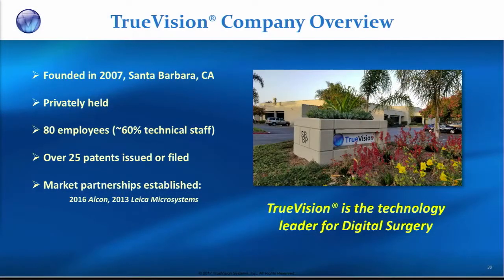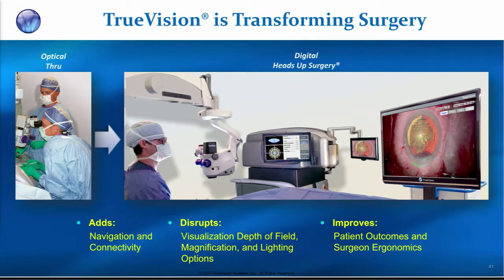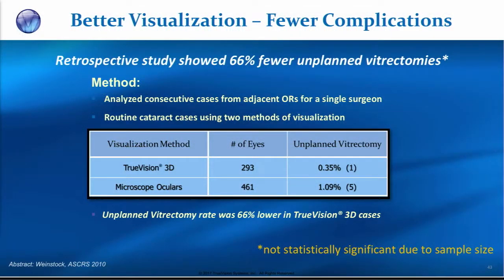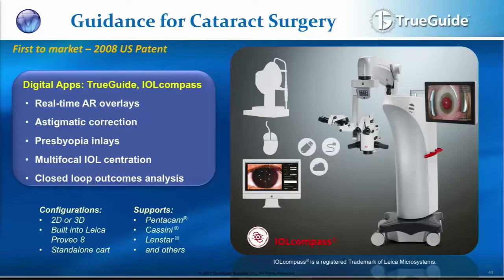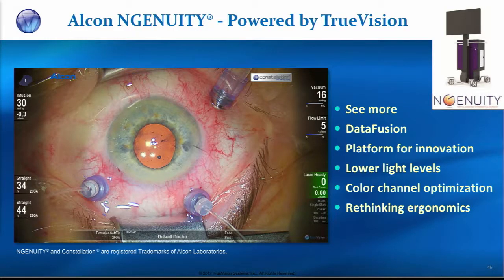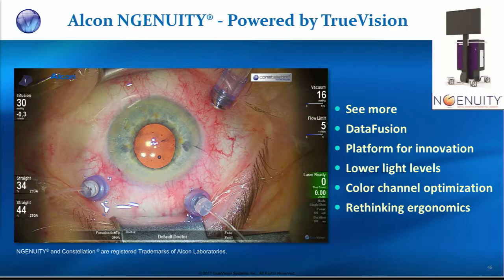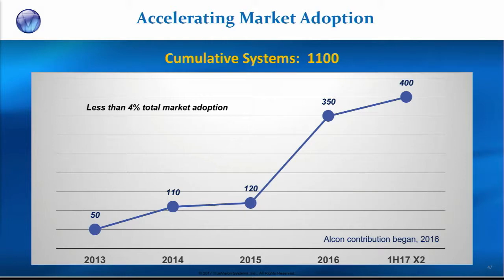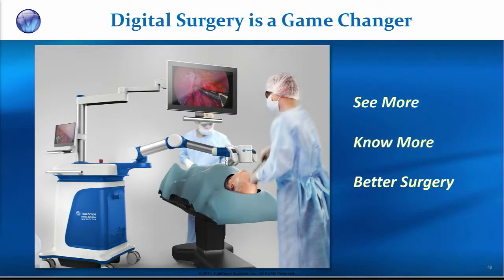TrueVision Creating Virtual Surgical Cockpit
The TrueVision “story” is one of digital surgery, which allows for overlays, incorporating robotics, and incorporation of preoperative diagnostics. It’s a “virtual surgical cockpit that allows you to see everything you need to during surgery,” EVP, R&D and CTO A. Burton Tipathi said. Digital ophthalmic surgery moves the surgeon away from an analogue microscope to a heads-up display; it adds navigation and connectivity and can improve patient outcomes and surgeon ergonomics. A computing platform inside the system allows for integration of various apps as well. A retrospective study found using the TrueVision 3D device resulted in a 0.35% rate of unplanned vitrectomy (n=293 eyes) compared with a rate of 1.09% (n=461 eyes) with traditional microscope oculars. Through the “IOLcompass,” incorporating digital apps, there is an “augmented reality” for anterior segment microsurgery to help align toric lenses and multifocal intraocular lenses (IOLs). The open architecture allows support to cross multiple platforms. Results on toric lens implantation have shown 87% of patients had 0.5 D or less of astigmatism postoperatively. TrueVision has partnered with Alcon to promote the NGENUITY system to vitreoretinal surgeons. A second-generation model will incorporate data onto the screen in real time, including cut rates. A subtle (but relevant) advantage of the technology is improved surgeon ergonomics. Anecdotally, Dr. Tripathi said surgeons have noted the system will add five to 10 years to their surgical careers. To date, about 1,100 systems have been sold, which is “only 4% of the potential market.” TrueVision plans to introduce the TrueScope stand-alone digital microscope; initial studies compare favorably to analogue systems. The stand-alone microscope should be available by mid-2018.